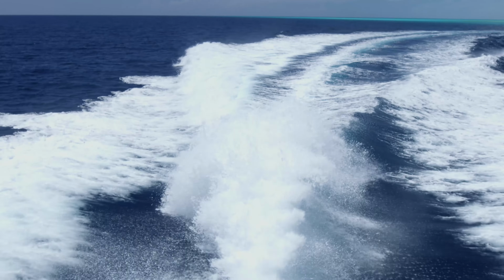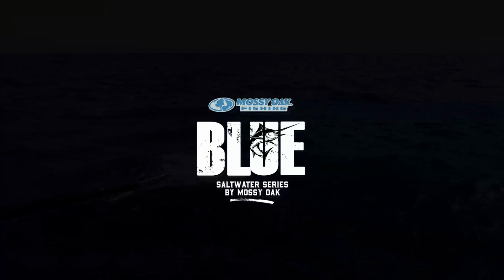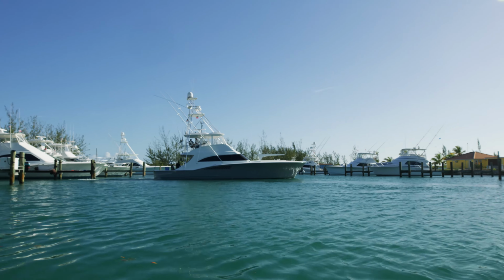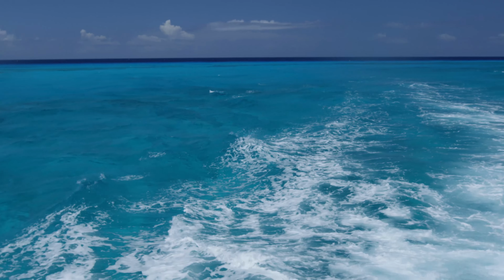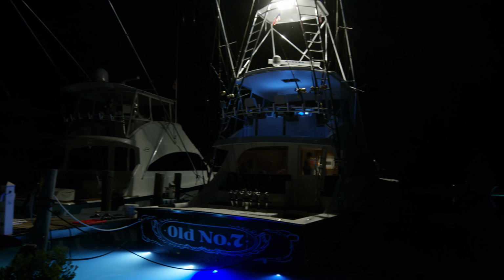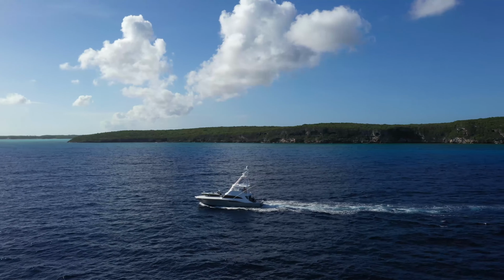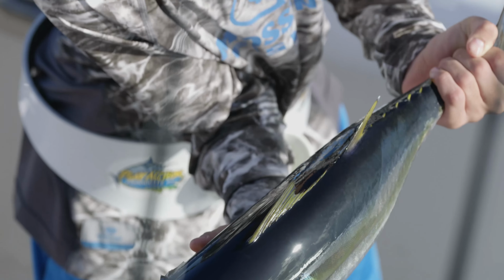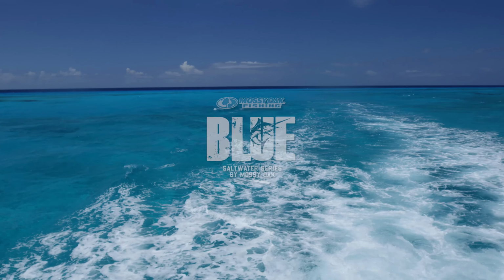"The Quest for Mahi Mahi" - Mossy Oak Presents BLUE | Old No. 7 Fishing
Mossy Oak Fishing in collaboration with Old No. 7 Fishing is proud to present a Saltwater Fishing Series.

Dolphin fish, dorado, mahi mahi... no matter what you call these fish, there is no denying how extraordinary they are. Not only are these fish beautiful, they are extremely fun to target!

Where epic scenery meets unbelievable fishing, ‘BLUE’ takes viewers on a journey to some of the most beautiful locations around the Gulf States, the Caribbean and Central America.

Anglers in pursuit of inshore, deep water, and flats fishing experience fast paced action sure to make the bucket list of any angler.

This adventure was previously released on the Mossy Oak Go App, now we are rereleasing some old fishing trips on our YouTube channel.